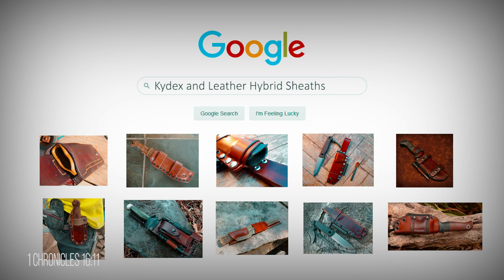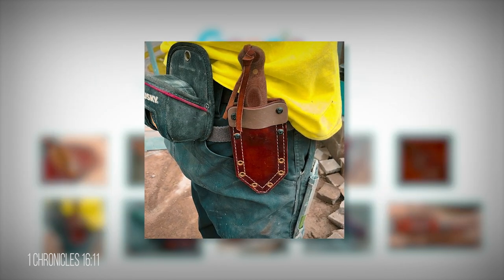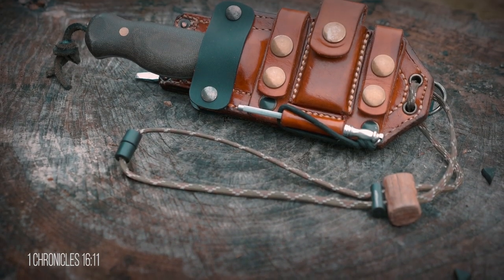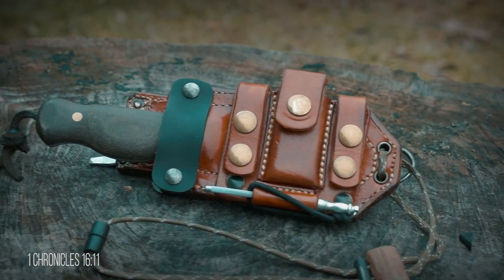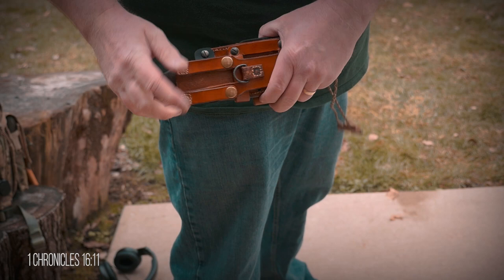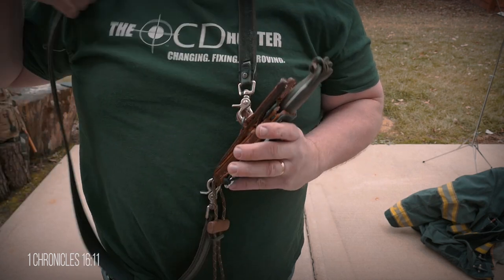WCNK Leather and Kydex Knife Sheath Design and Multi Carry System (william Collins Neck Knife)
In this video I discuss the influences of my design of my WCNK (Willam Collins Neck Knife) Leather knife sheath and the Mulit Carry System I designed.

To purchase any items I use in my videos:
DMT Course Diamond Sharpening Stone
Victorinox Sharpening Steel

Look to the LORD and his strength; seek his face always
          -1 Chronicles 16:11

if you visit tell the OCD Hunter sent you :)

If you have a topic you want me to make a video about use theocdhunter in the comments.

Video equipment I use:
Panasonic GH4
PANASONIC LUMIX 12-35mm Lens
Ronin S 3 axis gimbal stabilizer
Sennheiser EW 100 ENG G3
Weifeng WF-717 Camera Tripod
Konova Camera Slider
Tiffen 58mm Variable ND Filter